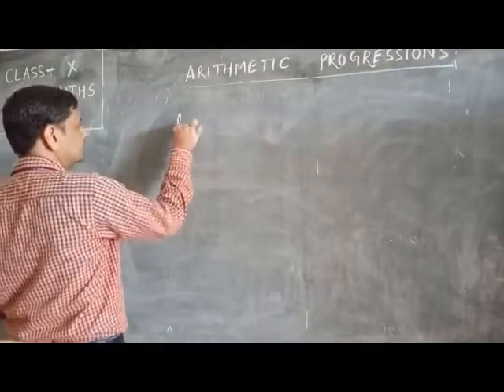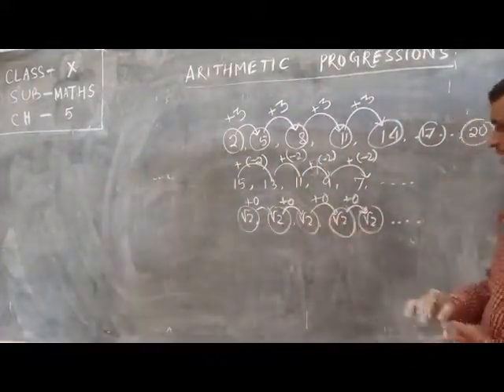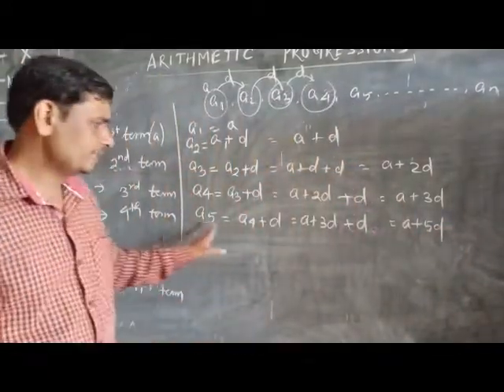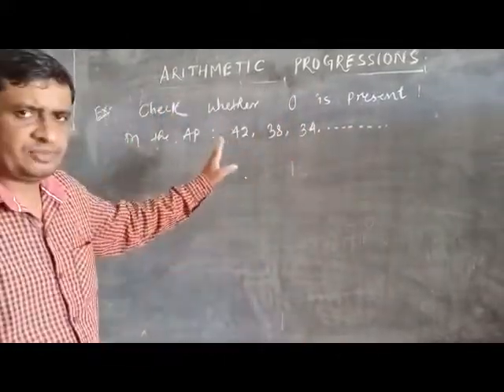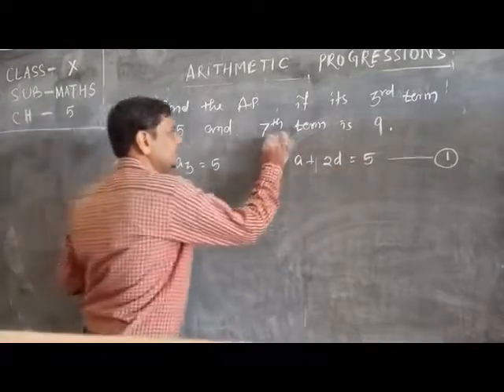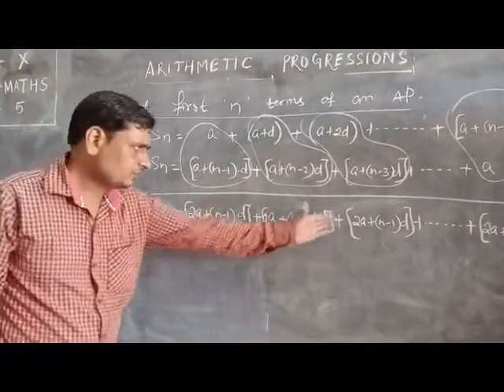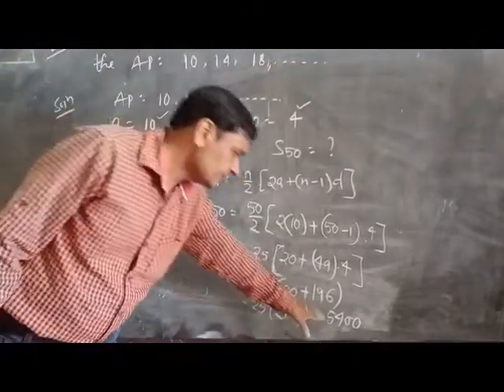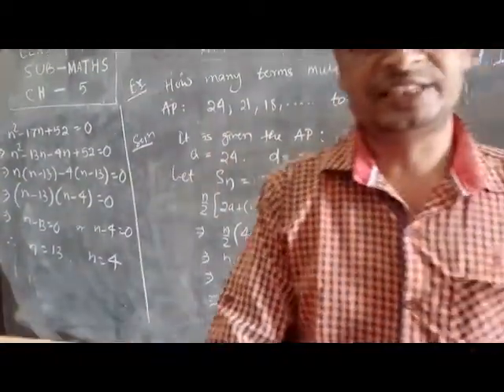Std. X, Sub: - Maths, Chapter No. 5 ,By Mr. A. K. Saraph